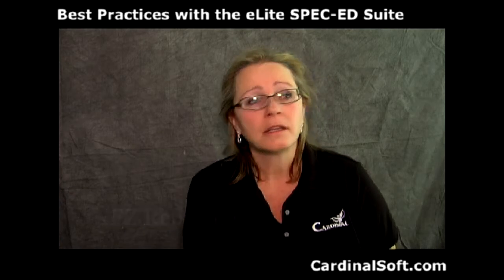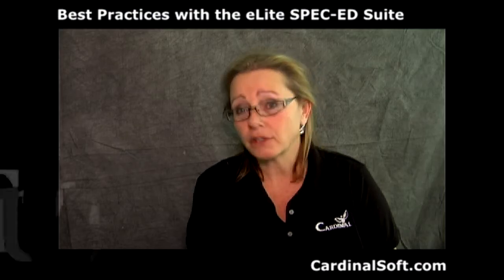The IEP Writer - Best Practices [CardinalSoft.com]